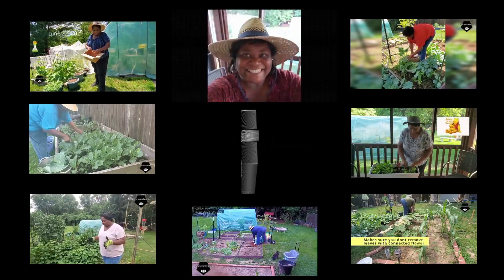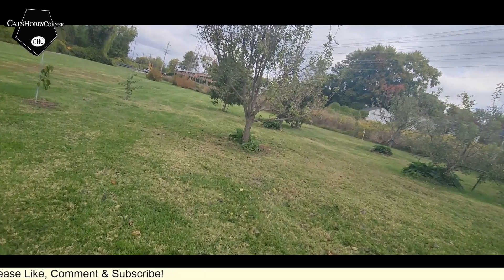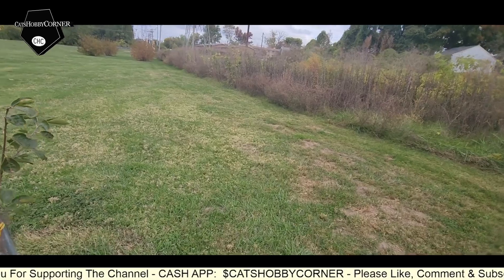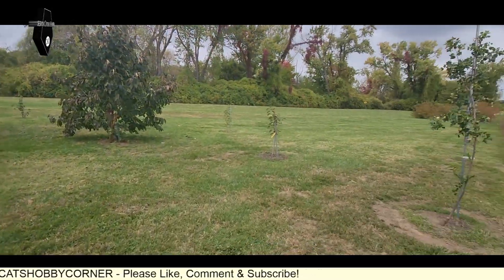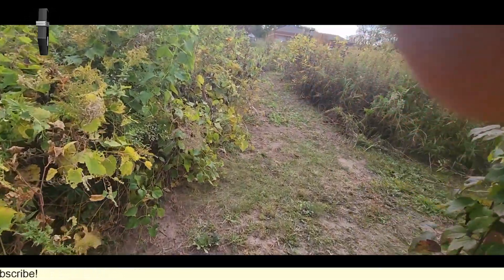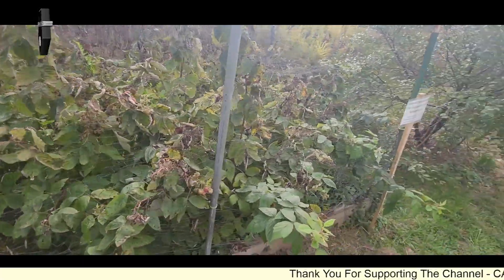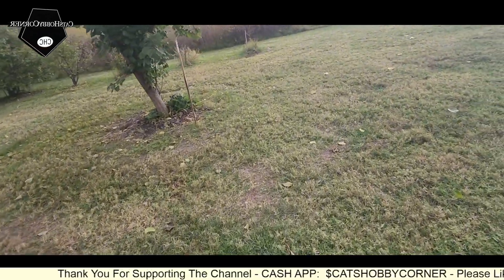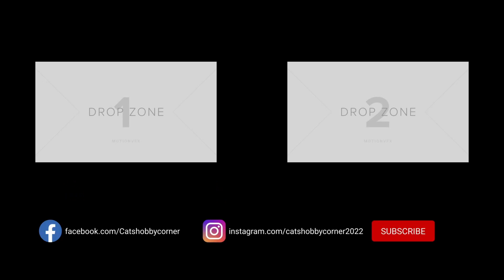VISIT A tree orchard OF A community garden - PART 2 of 2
Hey Y'all ! VISIT A tree orchard OF A community garden - PART 2 of 2